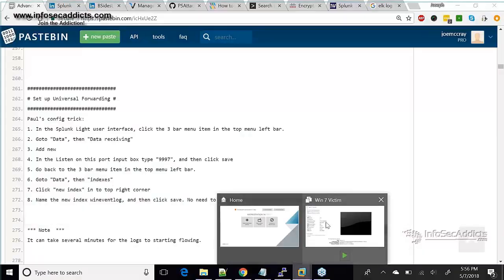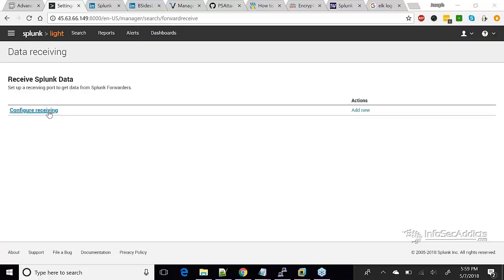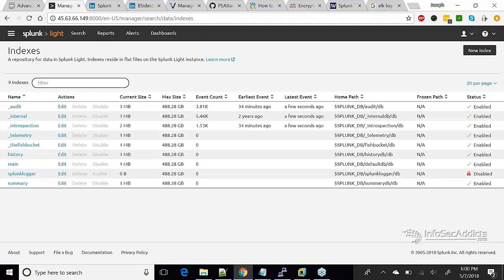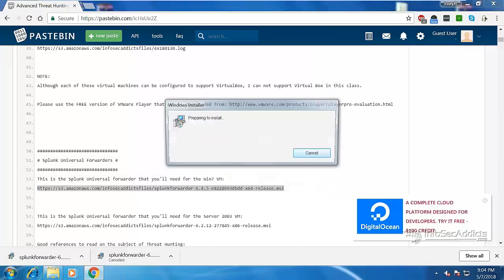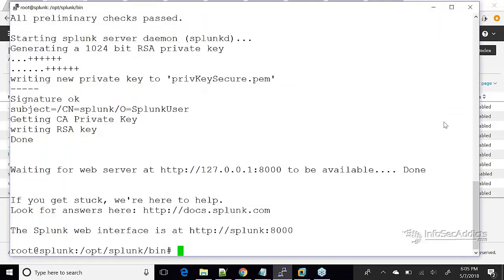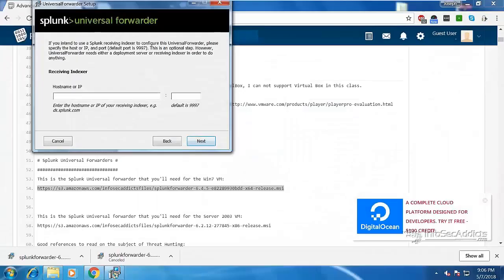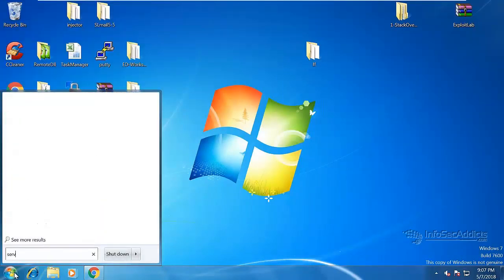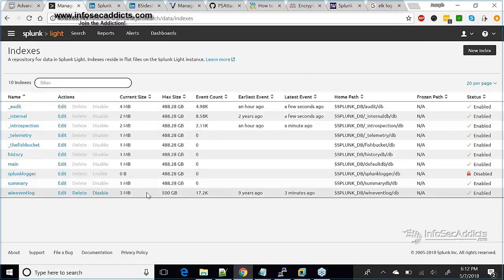Splunk Tutorial (2): How to Set Universal Forwarding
This is the second Splunk tutorial about setting up the Universal forwarder on the Windows endpoint machine.

At the End of this tutorial, you would have successfully set the Universal Forwarding using Splunk on your Linux Box.

At the End of this tutorial, you would have successfully installed Splunk on a Linux Box.
📚 You can find the Continuation for this series below:
✅    Splunk Tutorial(1): How to Install Splunk on a Linux Box
✅    Splunk Tutorial(3): Threat Hunting, Kill Chain and Data analysis
✅    Splunk Tutorial(4): Data Sources and Possibilities for Cybersecurity 2020
✅    Splunk Tutorial(5): Basics, Search Queries and Boolean Logic 2020
✅    Splunk Tutorial(6): Adding Data and Basic Queries 2020
✅    Splunk Tutorial(7): Queries and Searching Events 2020
✅    Splunk Tutorial(8): Search Commands and Critical Events 2020
✅    Splunk Tutorial(9): Explaining a Complex Query in 2020